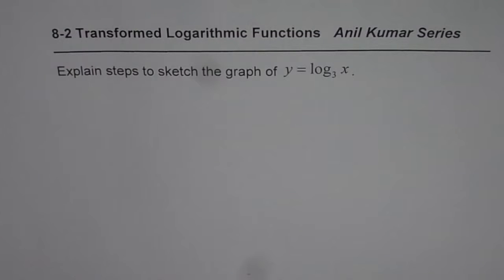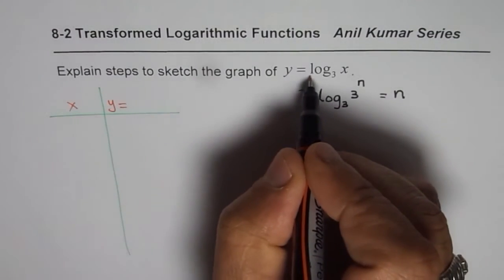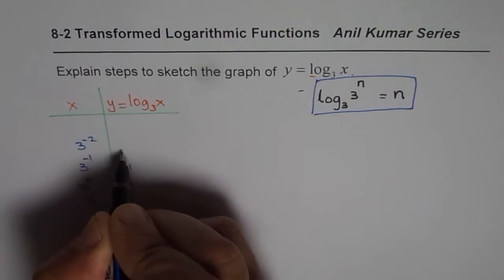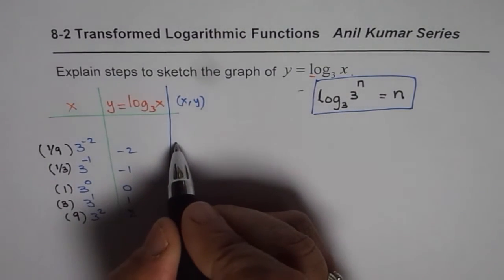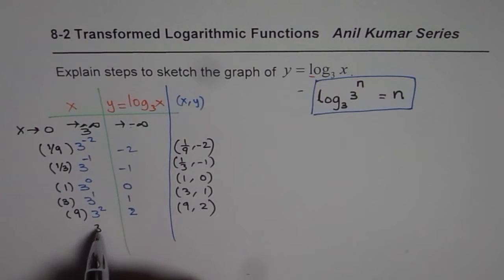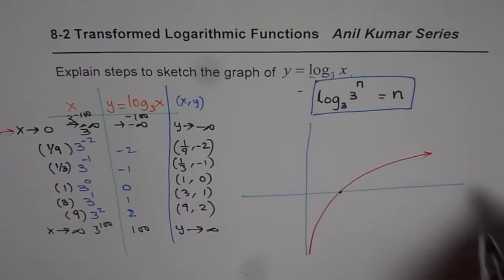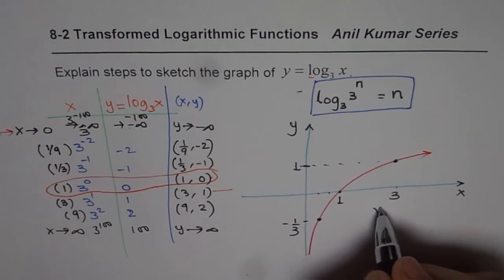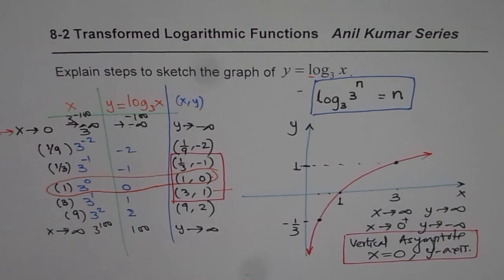IMPORTANT Steps to Sketch Graph of Logarithmic Base Function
Correction:  At x = 1/3 value of the function is -1 or log3(1/3) = -1.